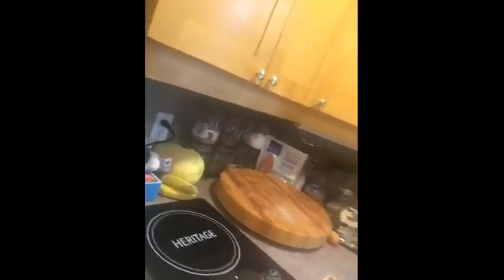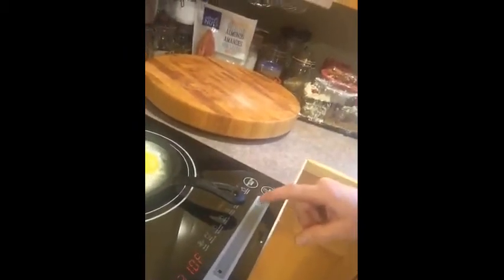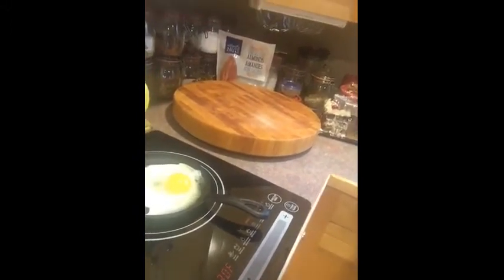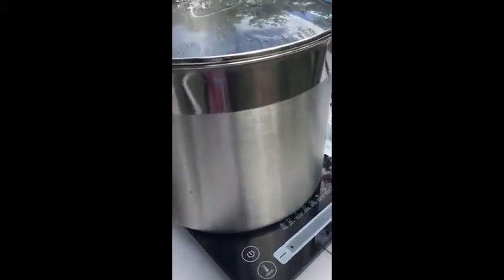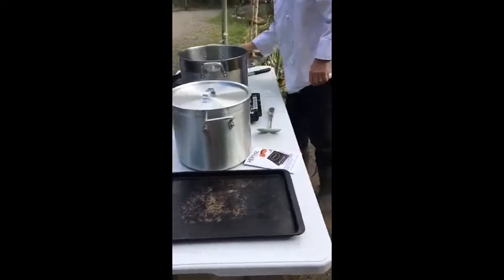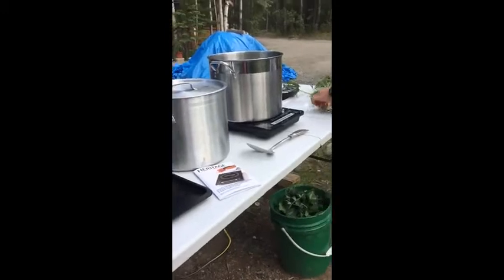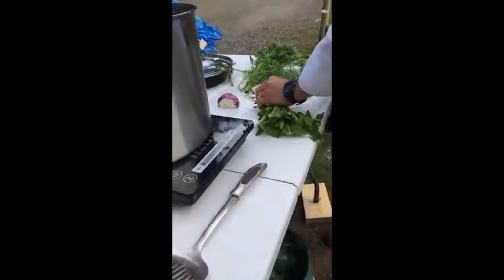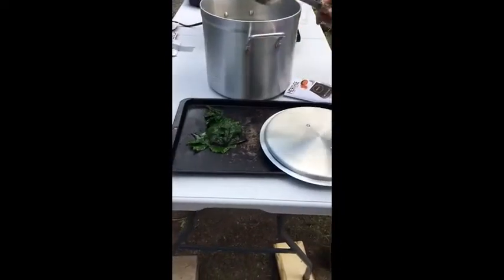Heritage Induction Cooktop video review by Shaun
Heritage Induction Cooktop features an easy-to-use touch control panel designed with a large 14" x 11 (35.5 x 27.9 cm) ceramic panel that provides ample cooking space.  It is built with 8 cooking functions that correspond to your cooking needs, auto-off for pot detection and audible error signal for added safety.  Non-stick suction feet provide increased stability while in use.